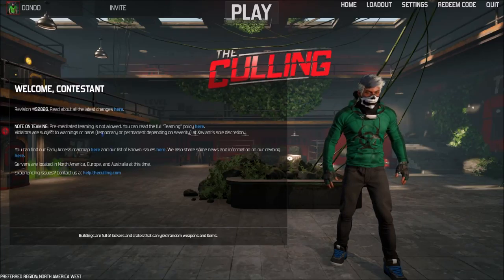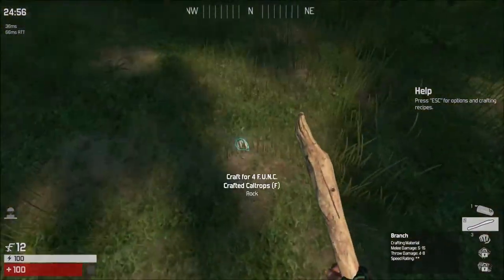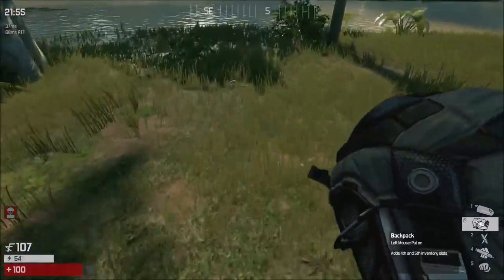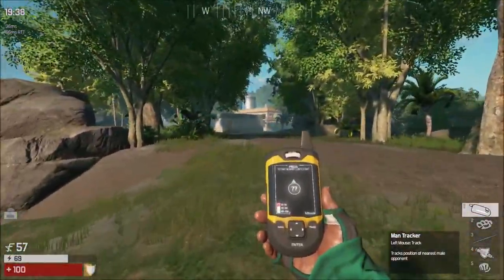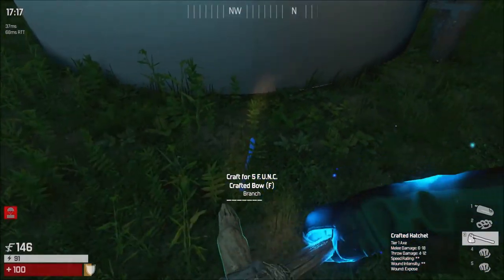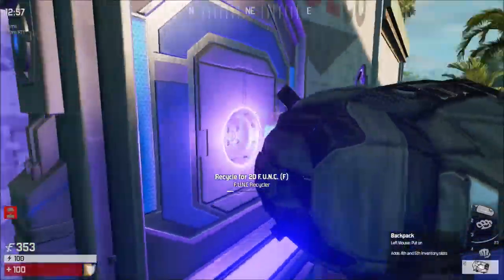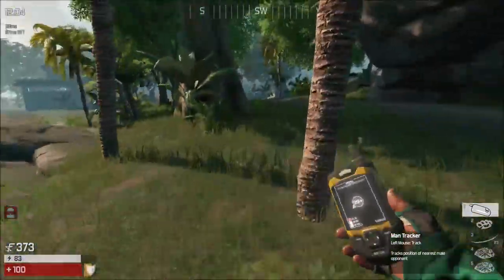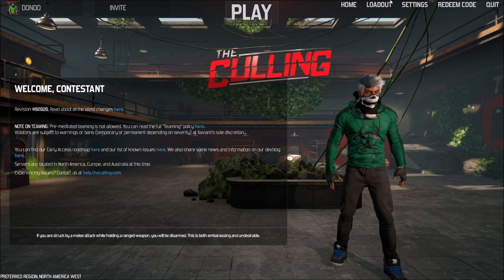BRASS KNUCKLES ARE AMAZING!!! - The Culling Gameplay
Sorry for not uploading yesterday guys! I was having fun with my friends on Gmod. I hope this video makes up for it! Also, I may try uploading a gameplay or two of Gmod, as long as my friends are okay with it.